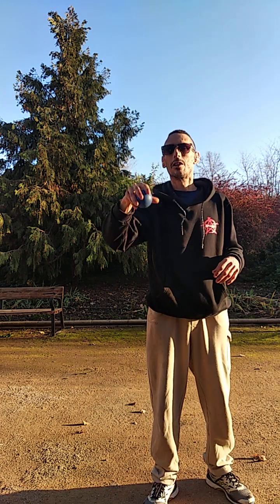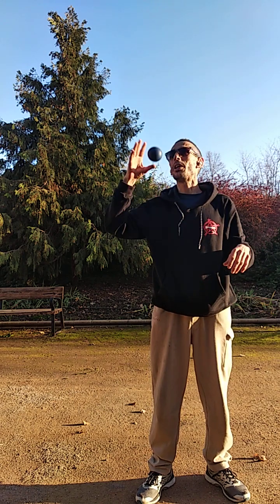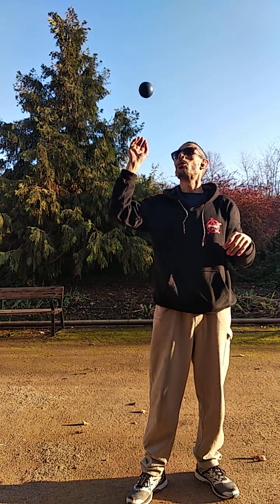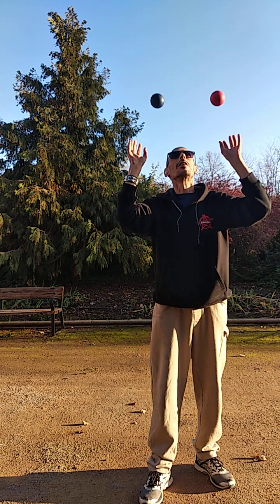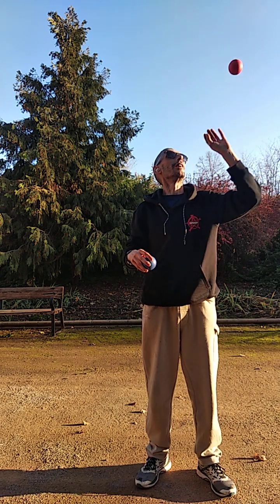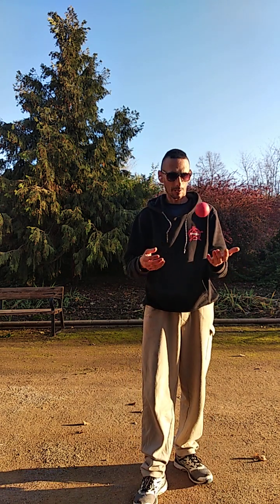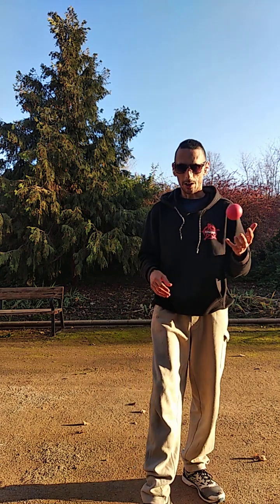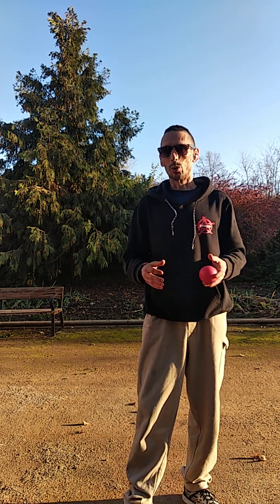Start in This Way !!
Hola ! En esta ocasion me encuentro explicando algunos ejercicios basicos para formar e preparar nuestros musculos para el siguiente nivel o lo que es lo mismo aplicar una nueva bola en nuestros entrenos sin demasiados esfuerzos para conseguirlo.
Espero Que Les Sea De Utilidad mis Explicaciones y para Cualquier Duda o inquietud no dudes en Comunicarmelo.  Os Deseo Que Aprendan Muchos Trucos Y frases

Hello ! On this occasion I am explaining some basic exercises to train and prepare our muscles for the next level or what is the same apply a new ball in our training without too much effort to achieve it.
I Wish You to Learn Many Tricks And Phrases

Bonjour ! à Cette Occasion Je Vous Explique quelques Exercices de Base pour Entraîner et Préparer Nos Muscles au Niveau Supérieur ou ce Qui revient au Même Appliquer une Nouvelle Balle dans Notre Entraînement Sans Trop d'effort Pour Le Faire.
J'espère que Vous Trouverez Mes Explications Utiles et Pour Quellque Question ou Préoccupation n'Hésitez Pas à Me Contacter.
Je Vous Souhaite d'Apprendre Beaucoup De Trucs et De Phrases

Empieza De Esta Manera !!
Commencez De Cette Façon !!